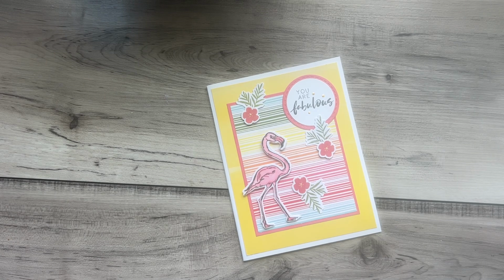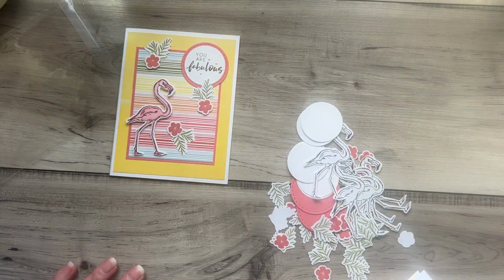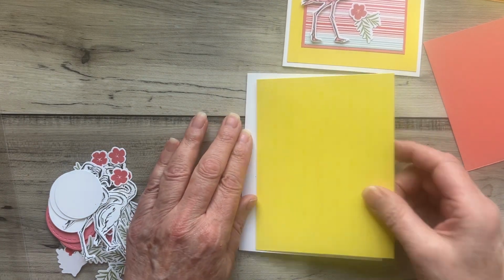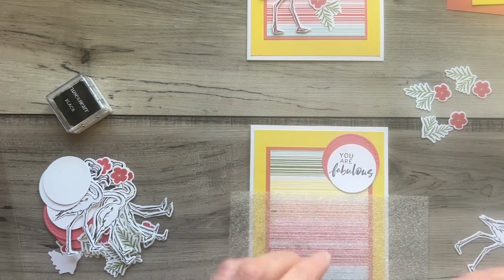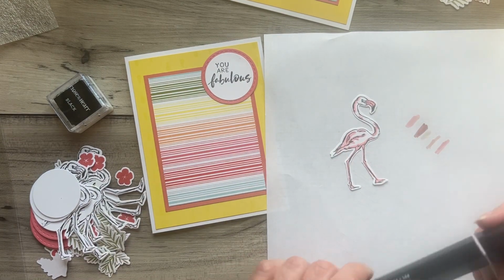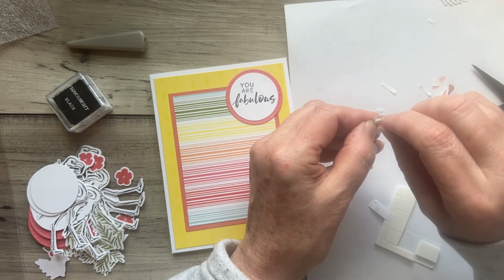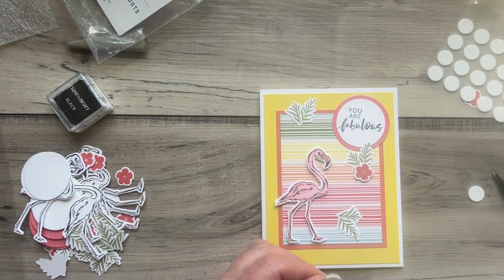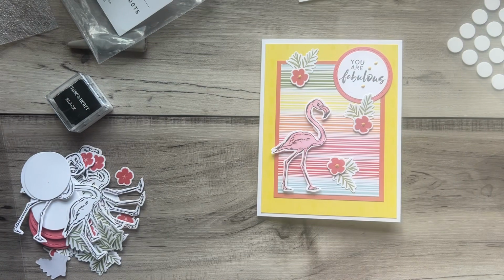Fabulous Flamingo card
Today I continue with my CTMH stash busting series!  We are using the Fabulous Flamingo stamp and thin cut set along with papers from Summer Vibes and Deck the Palms!